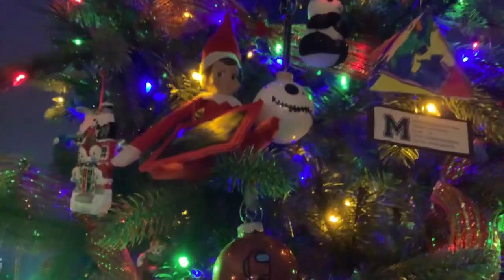Elf on the shelf day 1